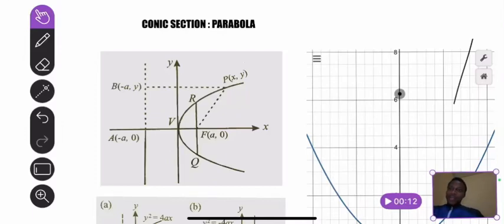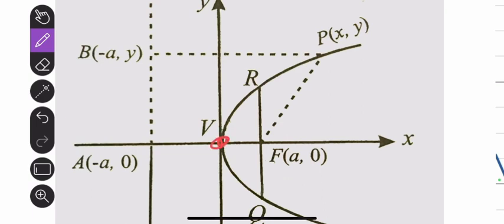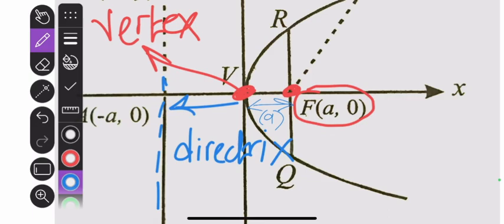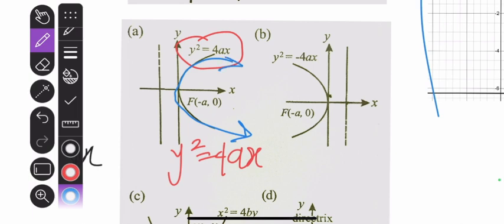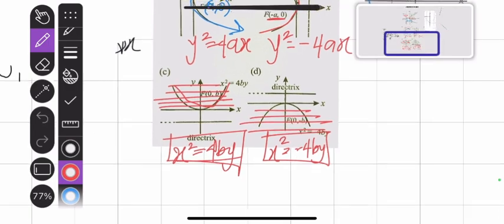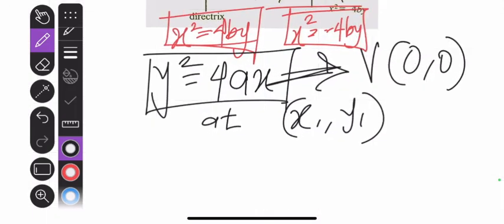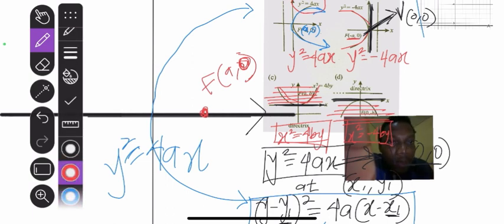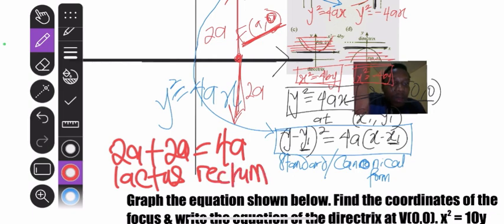CONIC SECTION : PARABOLA DERIVATION PART 1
Vertex, Latus Rectum, The directrix of a parabola and the Standard/ Canonical Equation of a Parabola